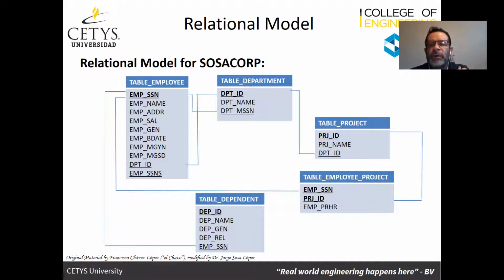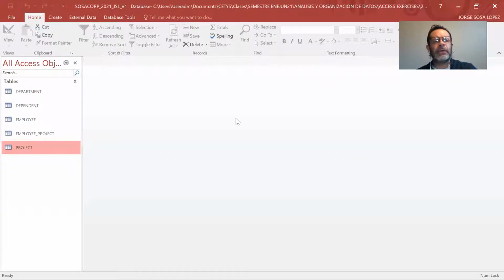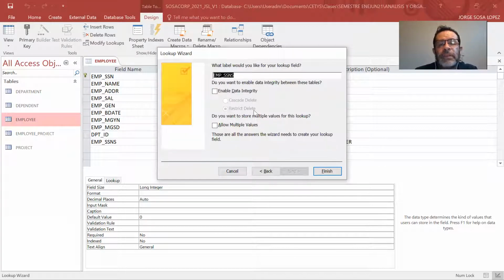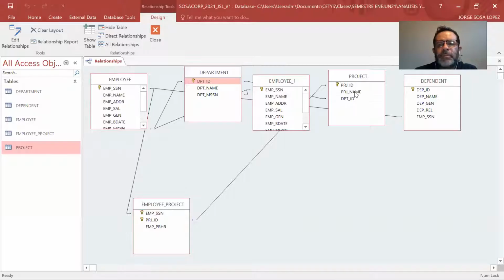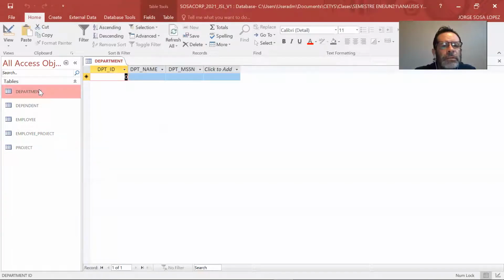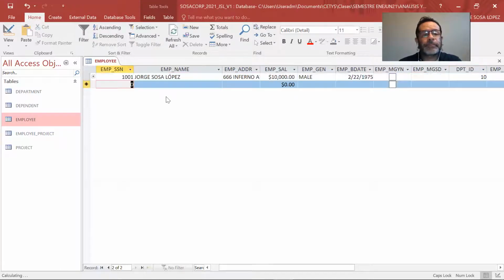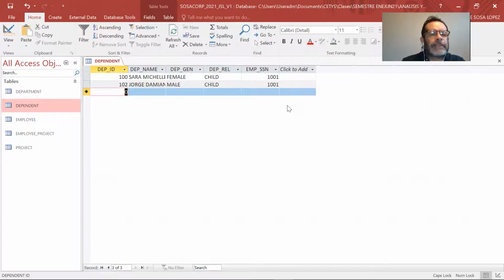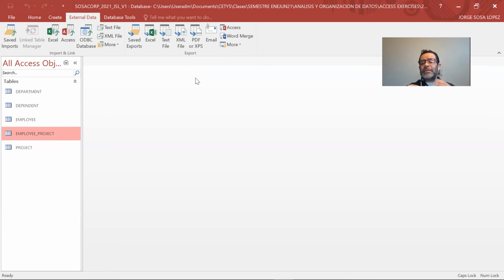DATA ANALYSIS & ORGANIZATION - LAB EXERCISE #1 - CREATING A DATABASE IN MICROSOFT ACCESS - PART 2